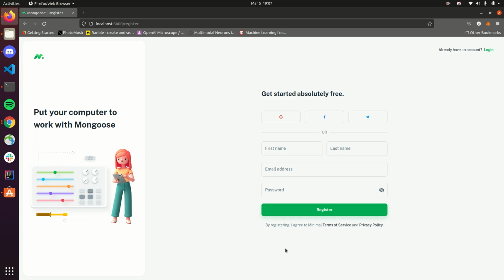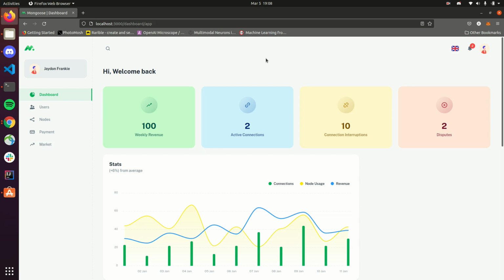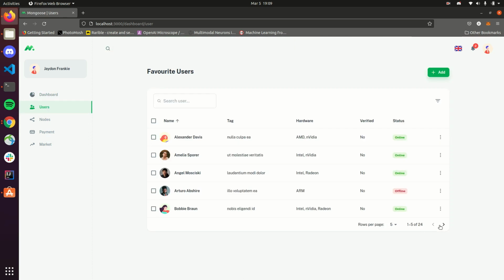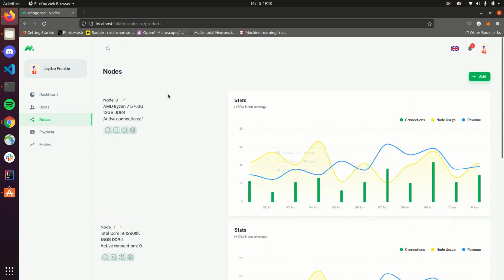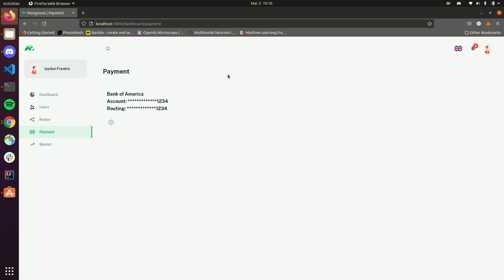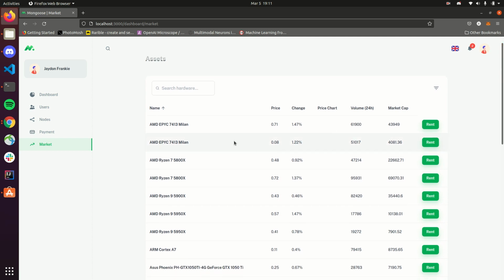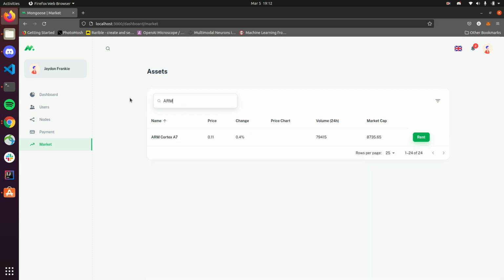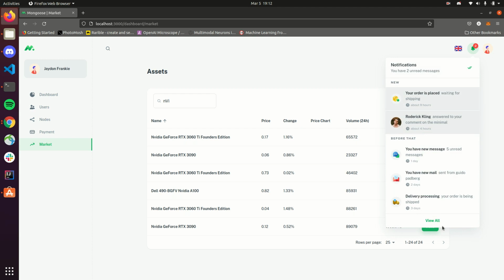rpi sd&d ui demo